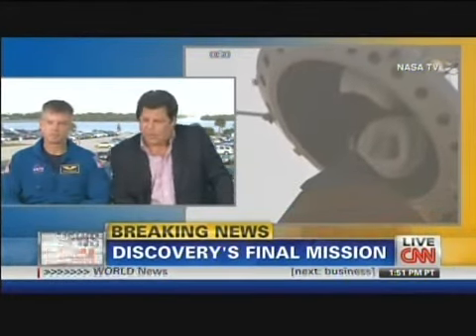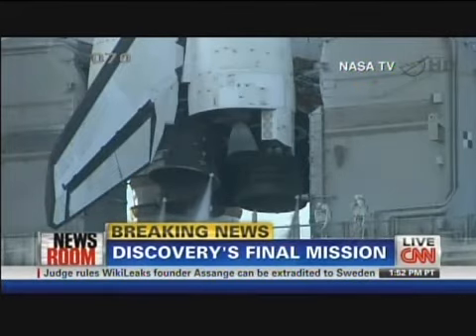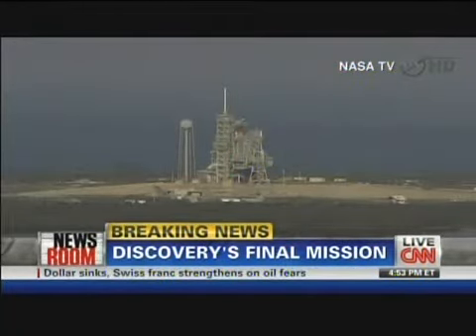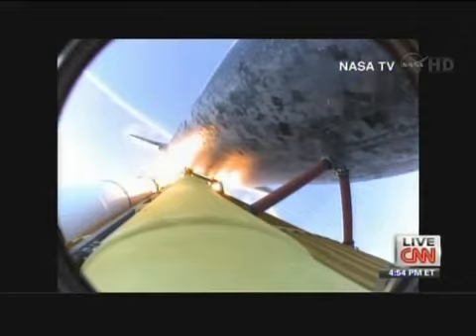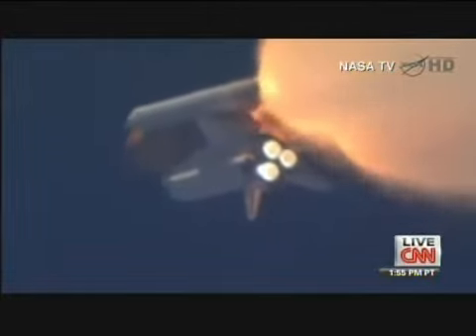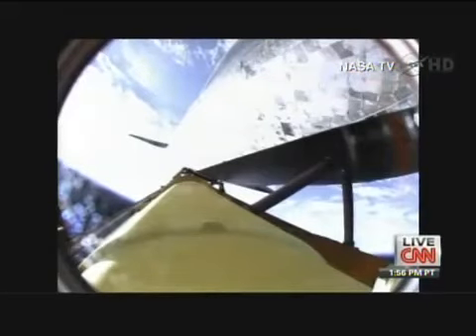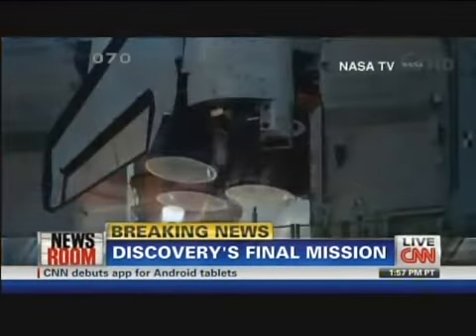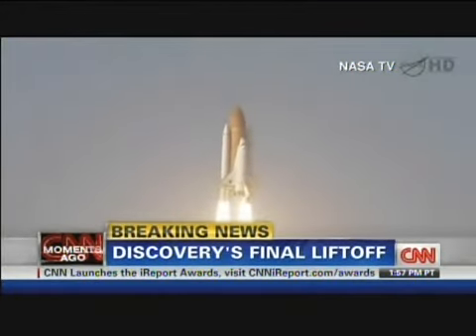STS-133 Launch CNN Coverage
From February 24th 2011 CNN Covers the 133rd Space Shuttle Launch (Final flight of Discovery)

The STS133 Crew:

Commander:Steven Lindsey

Pilot:Eric Boe

Mission Specialist 1:Nicole Stott

Mission Specialist 2:Alvin Drew

Mission Specialist 3:Michael Barratt

Mission Specialist 4:Stephen Bowen